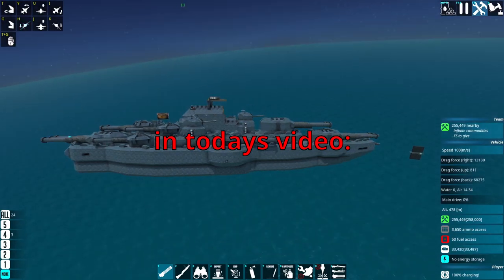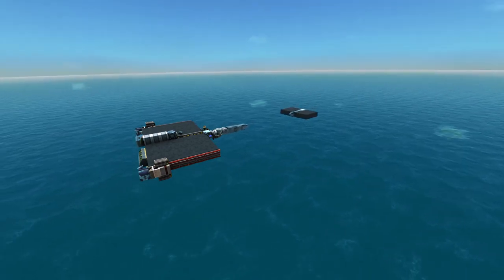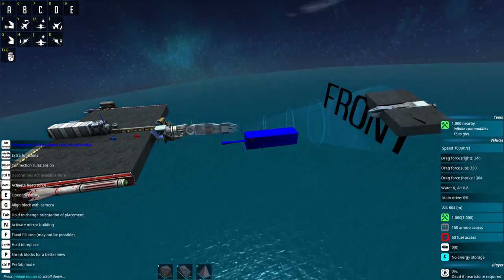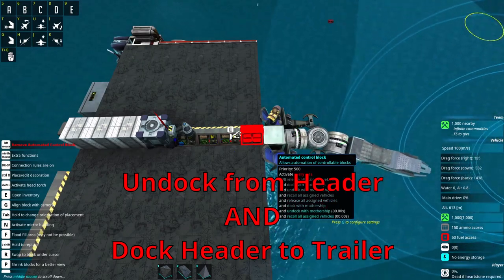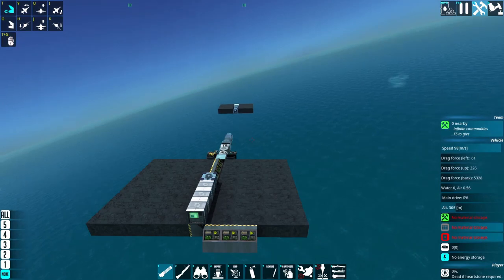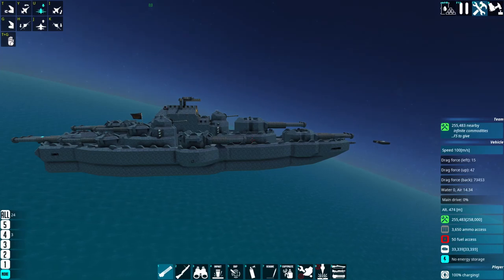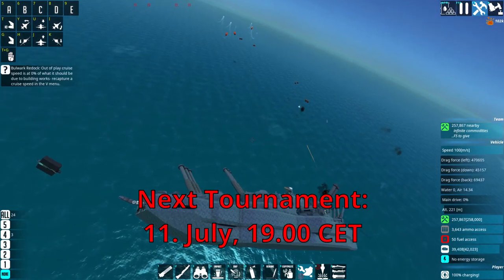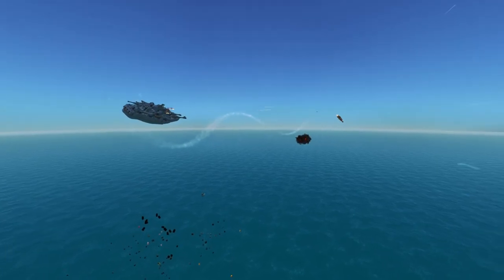Breaking the game again: the Redock Drive